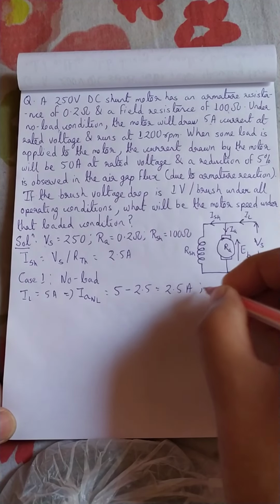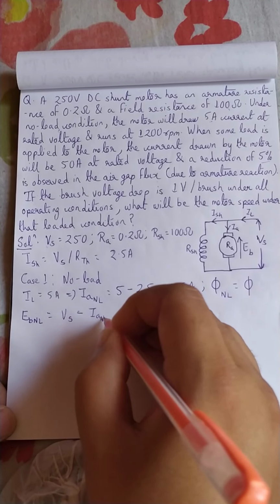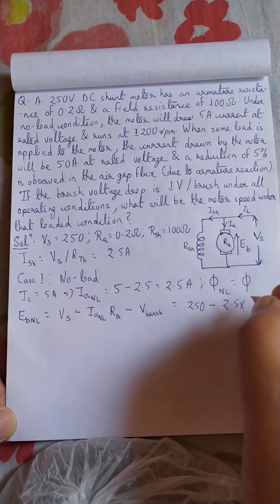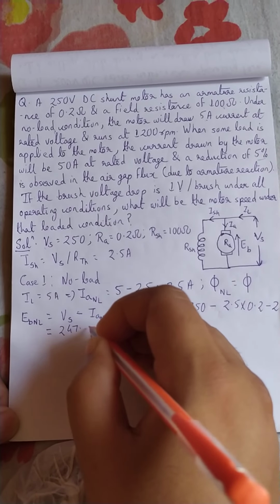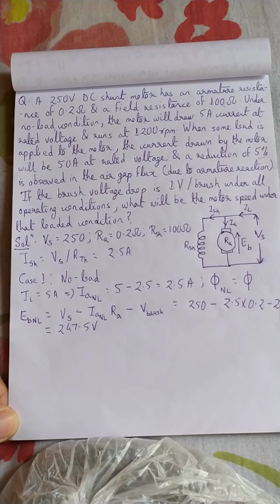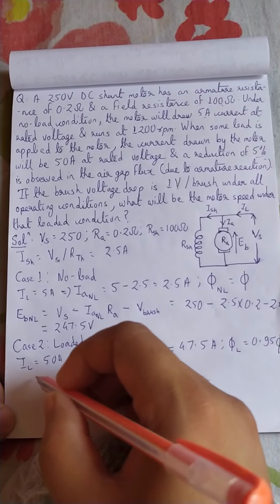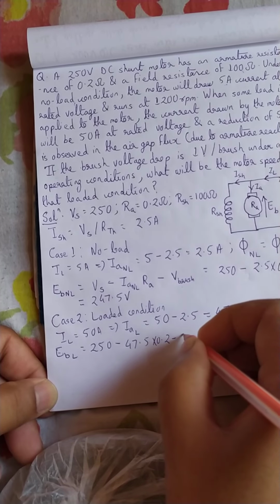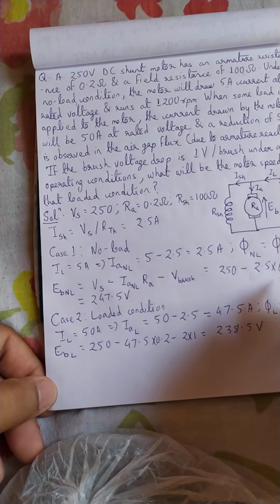Numerical problem of DC machine 2